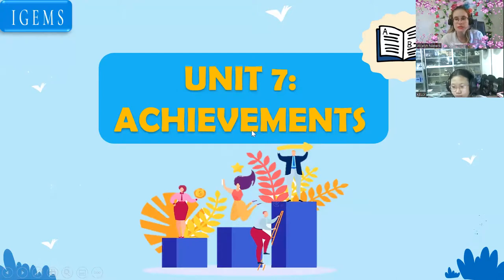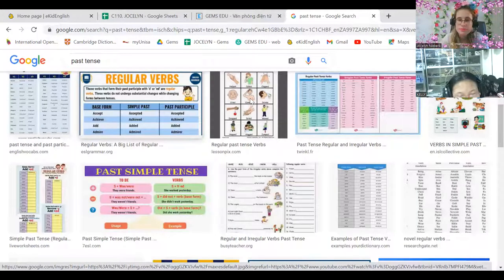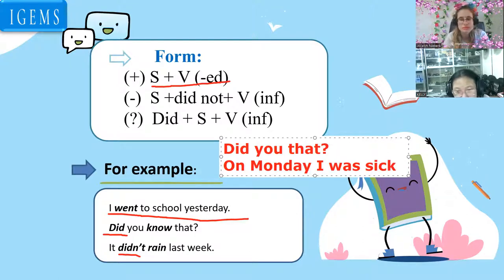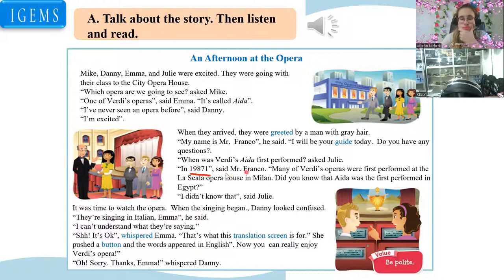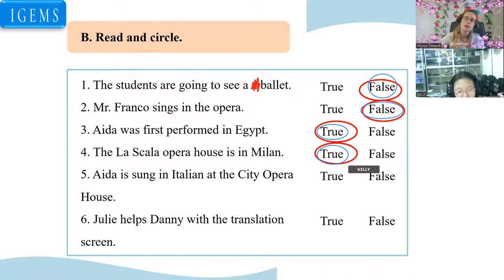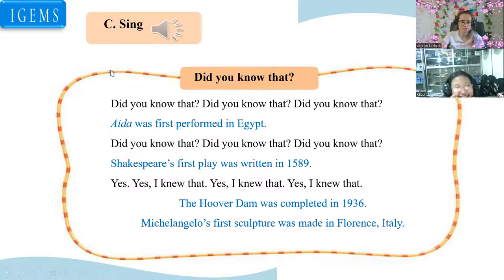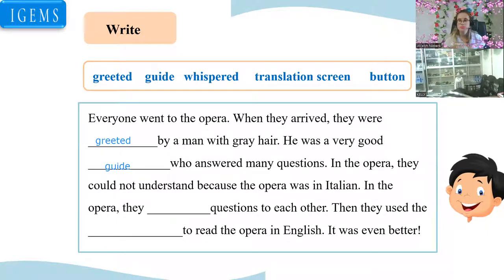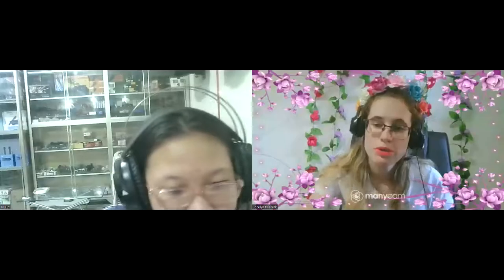Lê Phạm Vân Anh (Kelly)18:00- 18:45 Up 6- Unit 7 Lesson 3